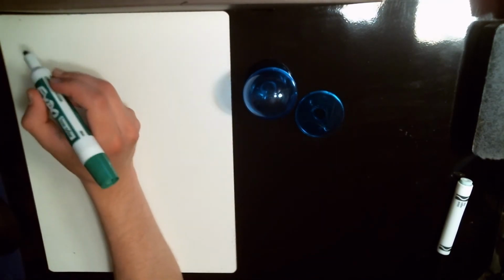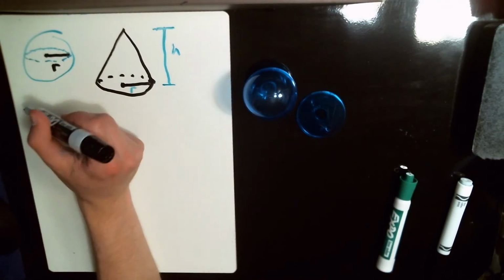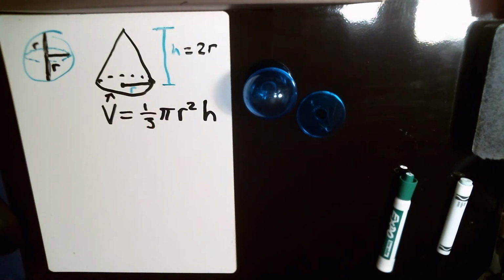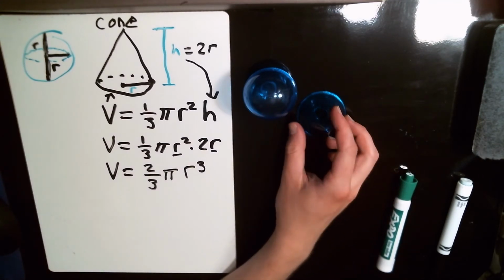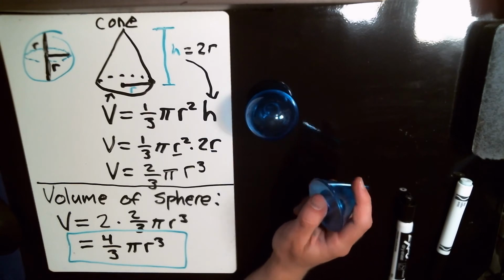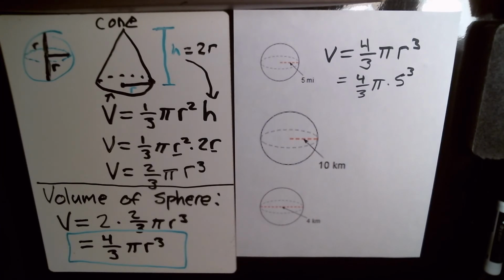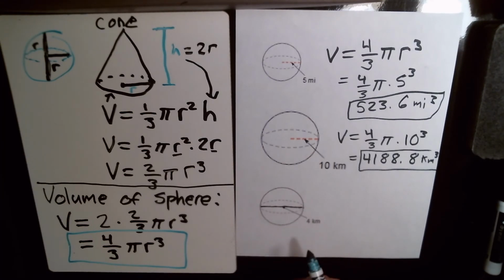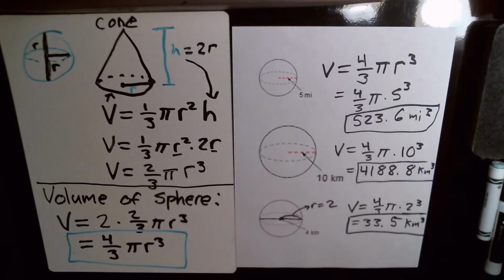Volume Lesson 4 (Sec II)